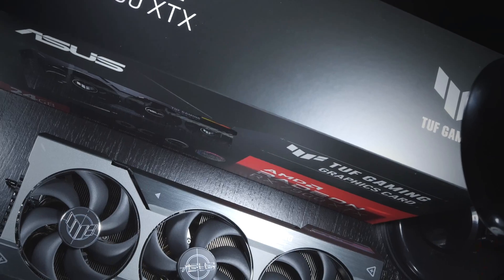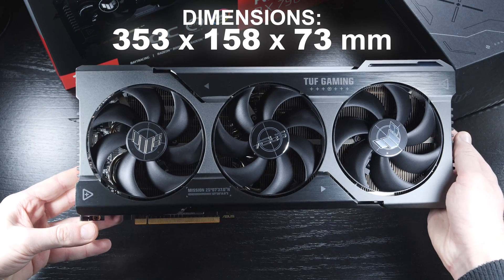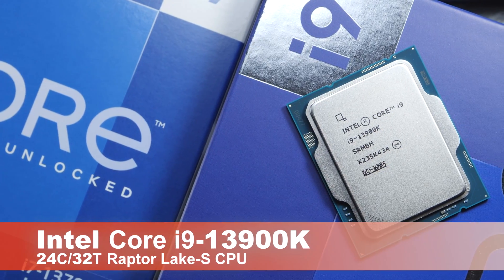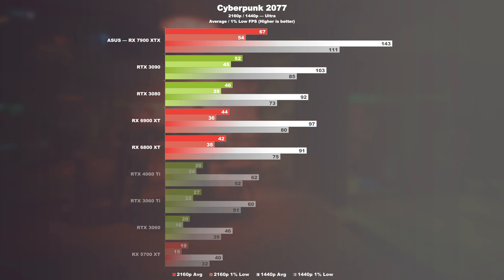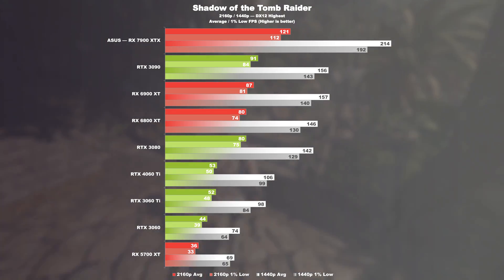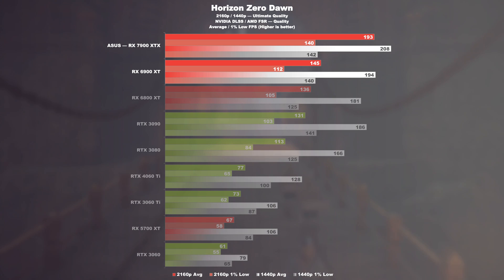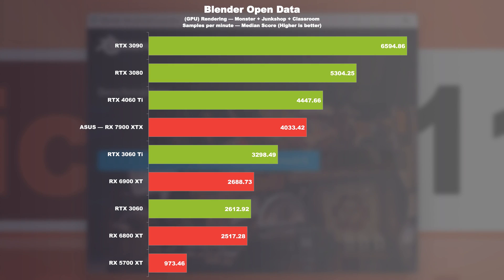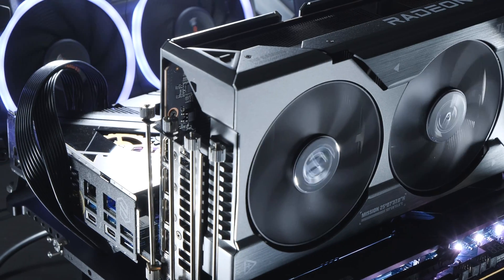Tested AFTER 1 YEAR! — ASUS RX 7900 XTX TUF GAMING OC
🔥ASUS RX 7900 XTX
🔥RX 7900 XTX
🔥RTX 4090
🔥RTX 4080 SUPER

🔥RX 7900 XTX
🔥RTX 4090
🔥RTX 4080 SUPER

This is a brand-new, fresh test. Today I'm testing the AMD Radeon RX 7900 XTX more than 1 year after its initial release.
So you're getting a pretty up-to-date insight into what this GPU is capable and incapable of at the end of the day. A lot of time and hard work went into this.
As is well known, there were a few issues plaguing these graphics cards when they first got released and even long afterwards. It wasn't long ago that the last issue was supposedly fixed via driver updates. To be exact, I bought this GPU for my test system. This way I can provide you with more accurate test results, especially when it comes to CPUs. This is the ASUS RX 7900 XTX TUF GAMING OC. Not only will I be testing the performance, but also the power consumption and temperatures.
How well does this GPU really perform, and how does it compare to my RTX 3090 that I had in my test system for the last few years?